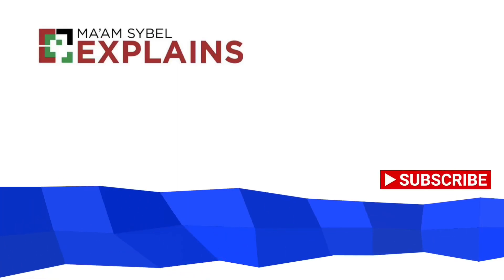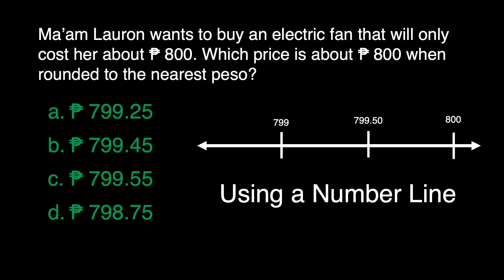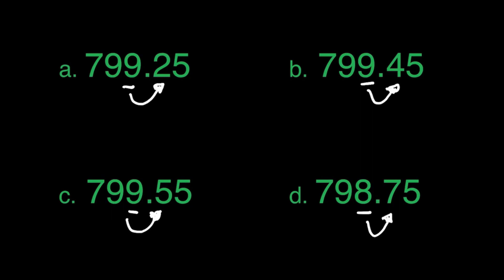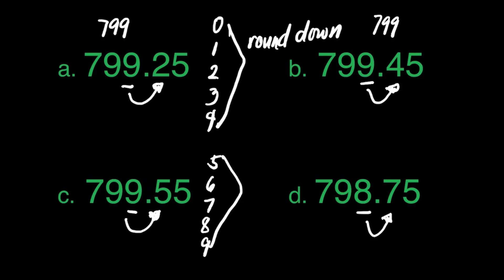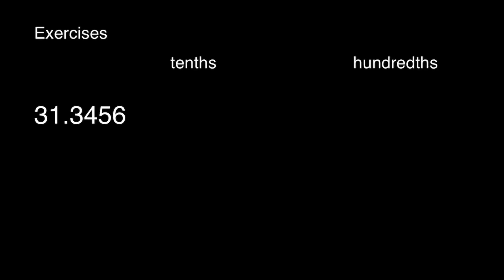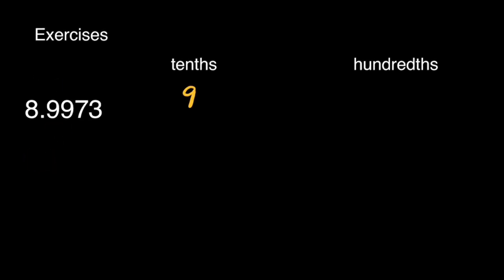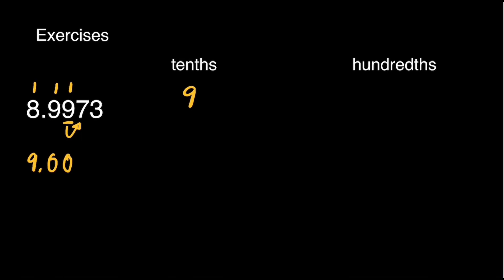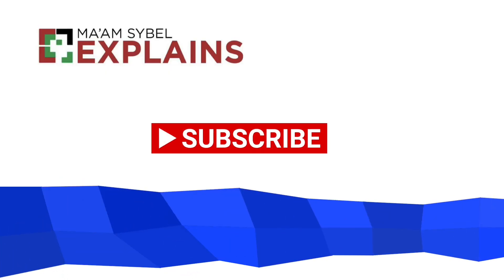Math 5 Week 1 - 2nd Quarter / MELC Rounding Off Decimals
This video is all about rounding off decimals. A detailed discussion of the lesson was presented.

Happy Learning!

You may also check my other math videos
Math 4  Week 2 - Rounding Off Numbers (Part 1)

DepEdmath module